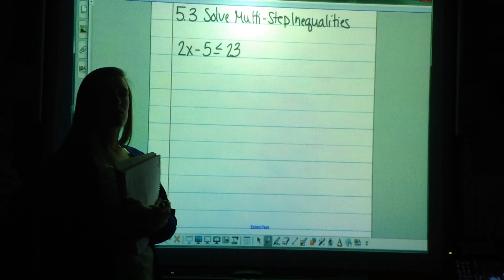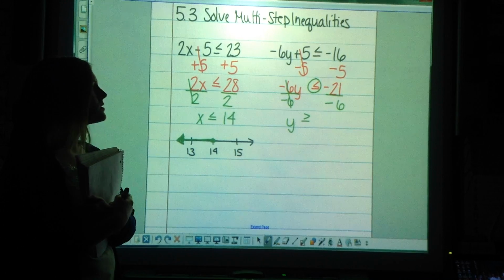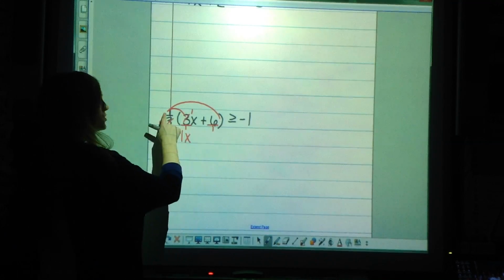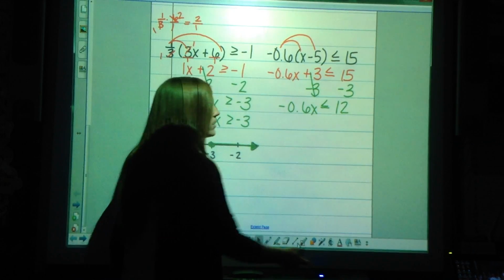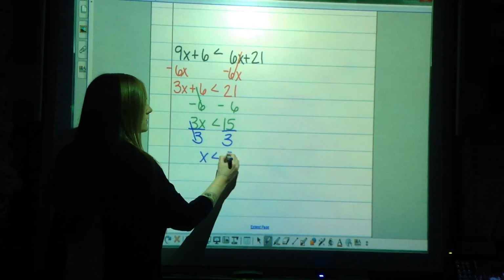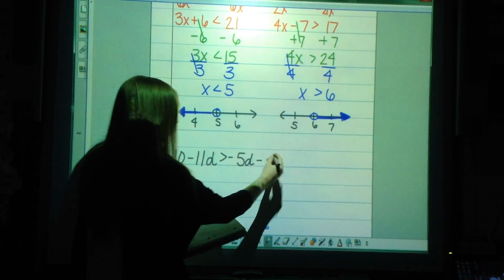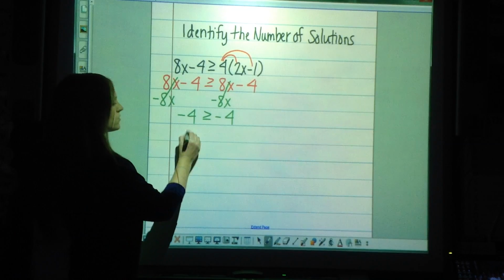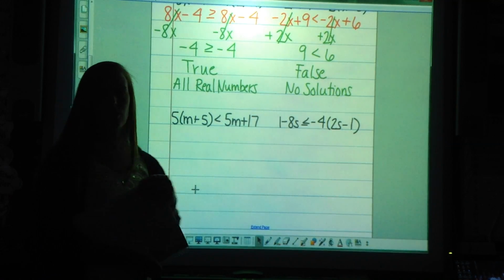5.3 Solving Multi-Step Inequalities